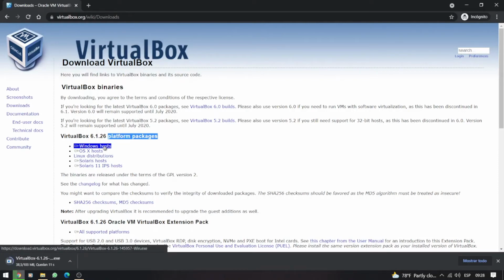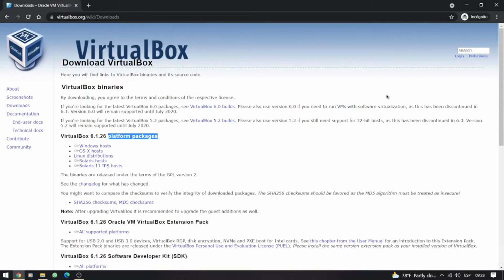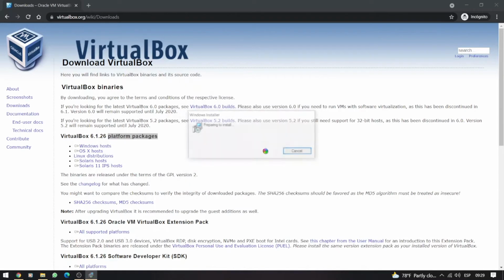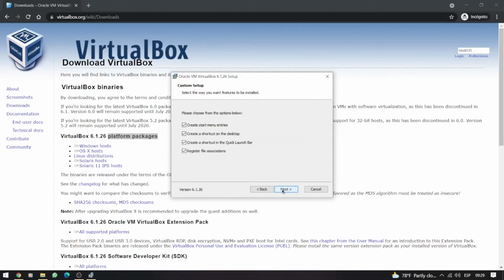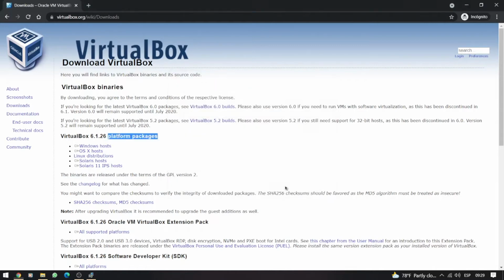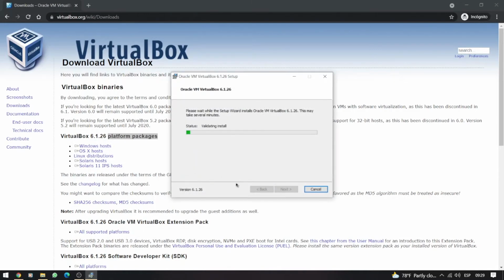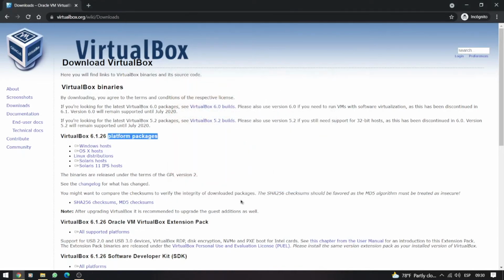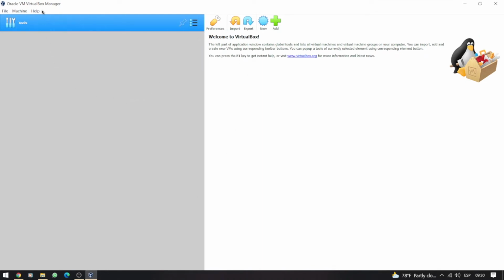How To Install VirtualBox On Windows 10 [Step by Step].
Welcome to another video, today I will show you show to install VirtualBox on Windows 10 in order to install other operating systems without deleting the current one you have.

Direct download.

Here at KnowledgeShared we want to share as much knowledge possible as in a very easy way to understand it. They say knowledge is power and we can all share the power to know.

Best tips and tricks that you may did not even know about it.